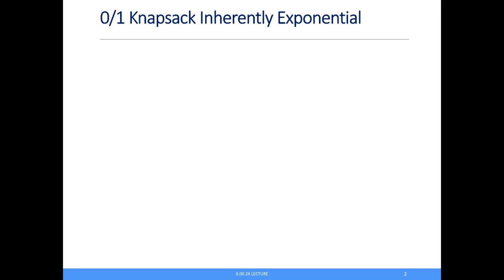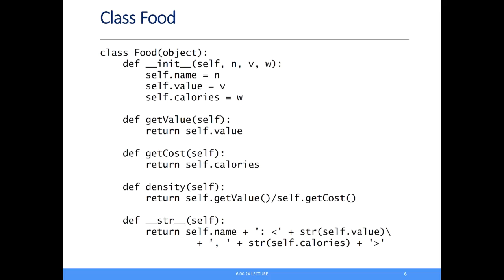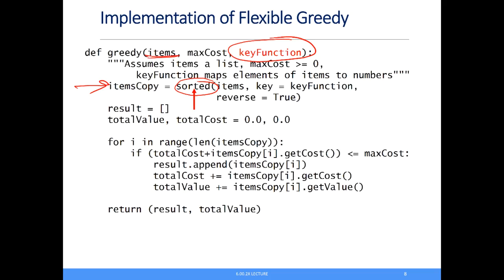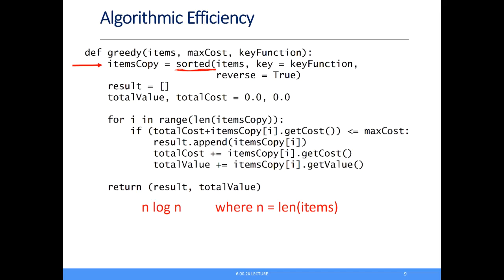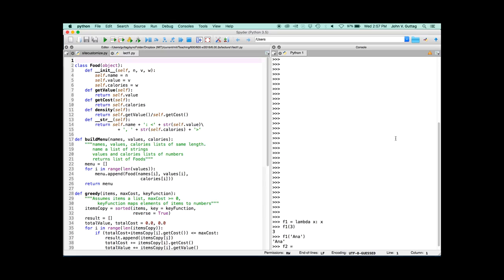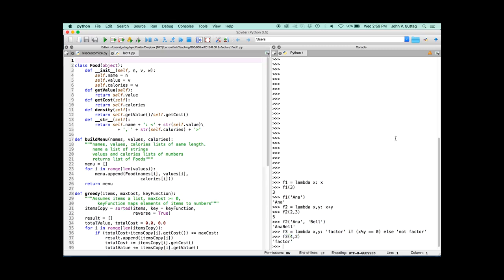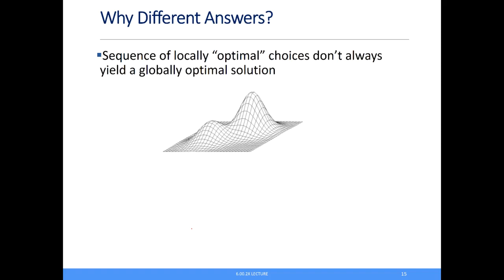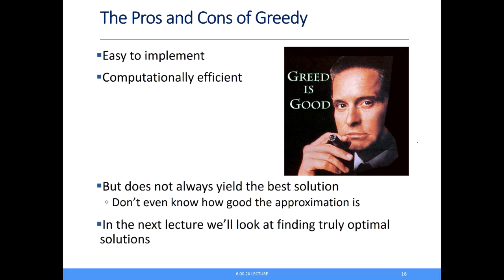Greedy Algorithm, Optimization problems in Computational thinking